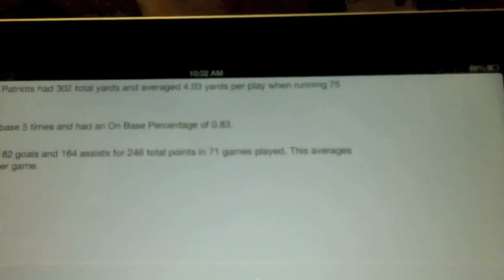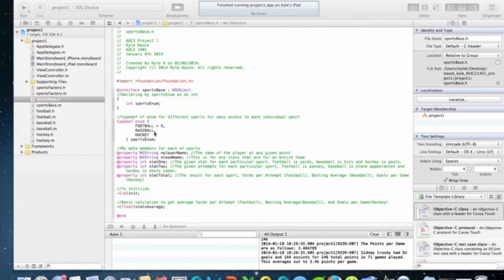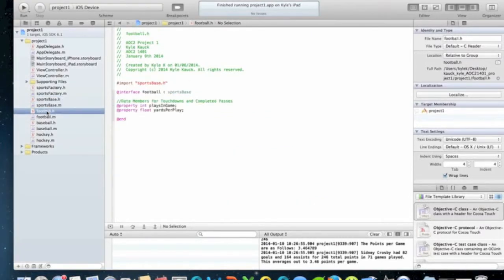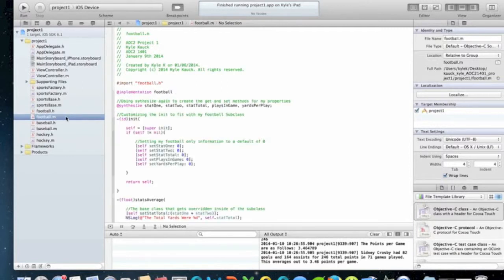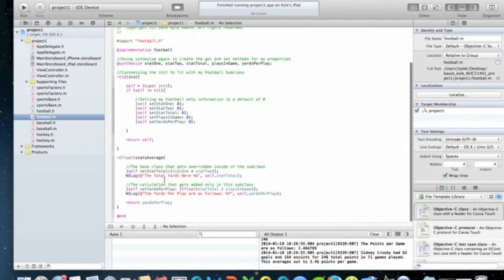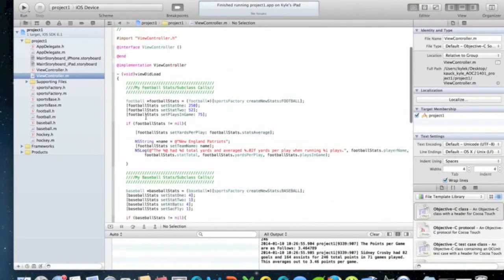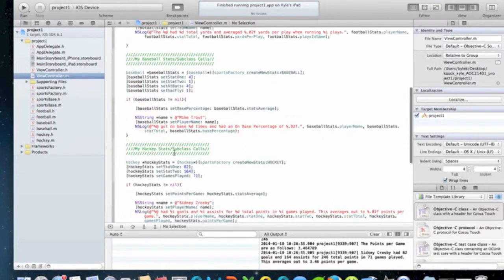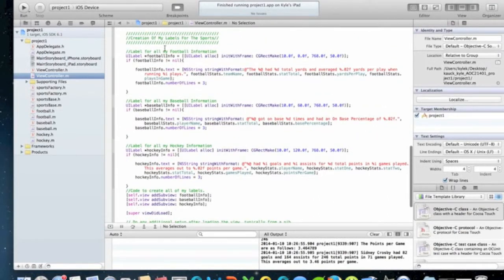AOC 2 Week 1 Reflection